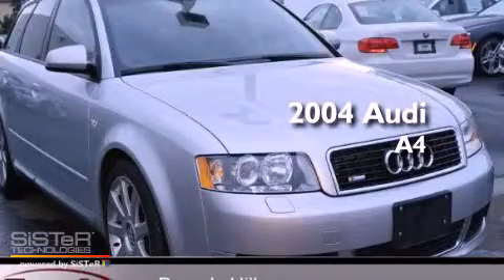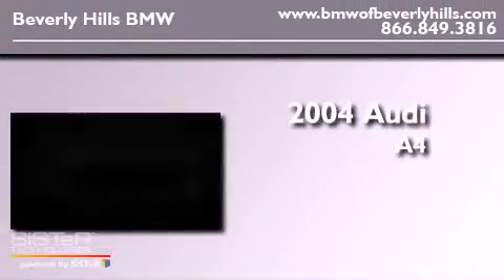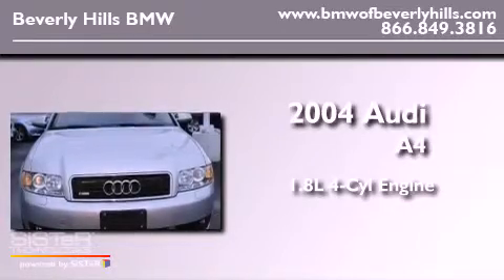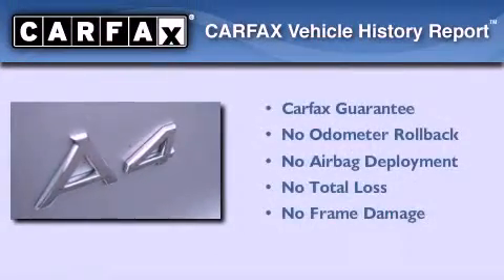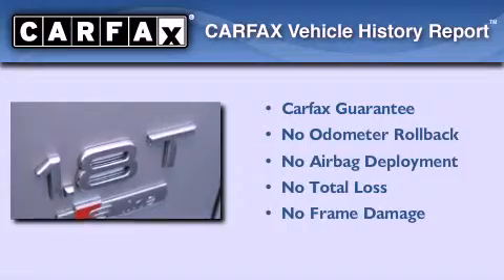2004 Audi A4 Beverly Hills CA 90036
Year : 2004
 Make : Audi
 Model : A4
 Engine : 1.8L I-4 cyl
 Trans . : Automatic
 Exterior : Silver
 Miles : 32,869
 Interior : Black

 Pre-Owned 2004 Audi A4 Beverly Hills CA